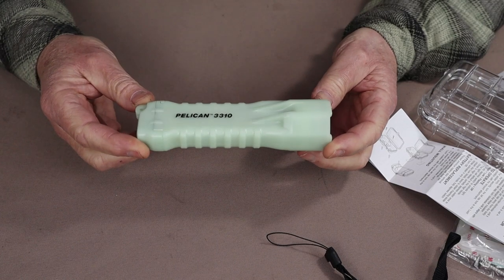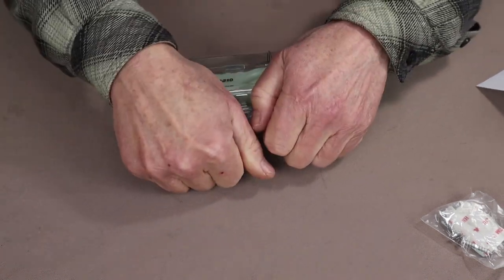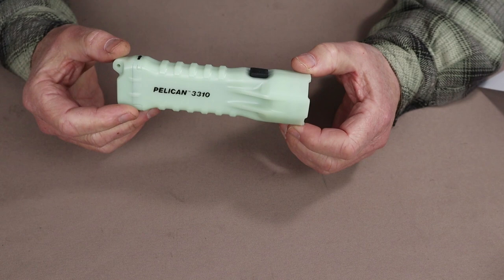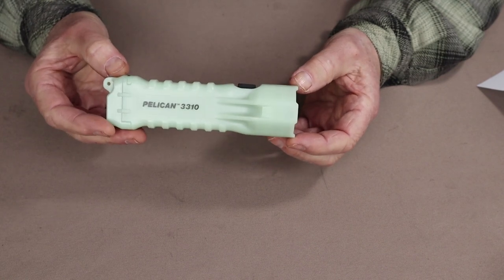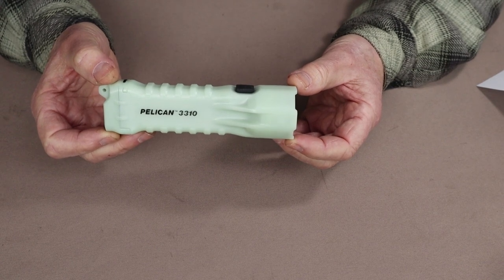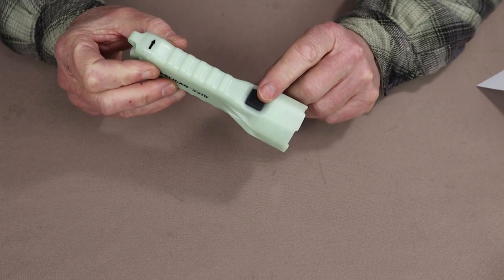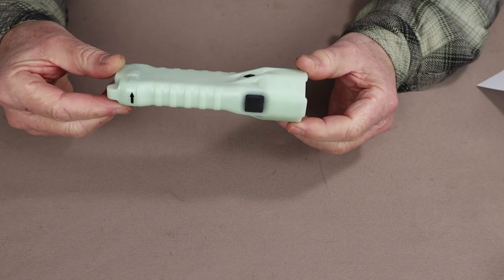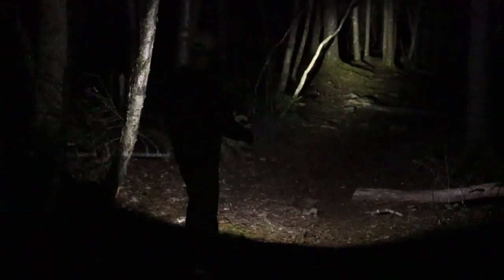Pelican 3310 ELS (Emergency Lighting System) Flashlight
In this video I review the Pelican 3310ELS (Emergency Lighting System) flashlight

Key Features:
Wall mountable case
Glows in the dark
High, low, SOS

Lumens / Run Time
High 376 / 7 hours 30minutes
Low 40 / 188 hours
Beam Distance
High 231 meters
Low 74 meters
IPX8 Waterproof
3 x AA Alkaline batteries